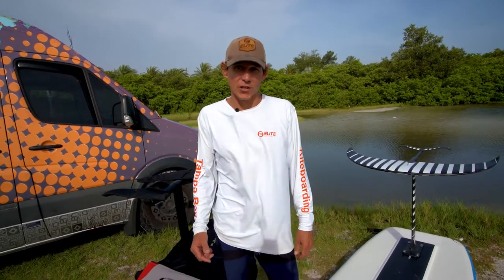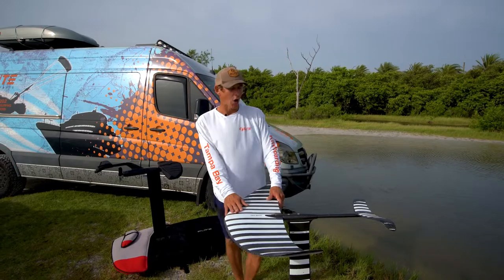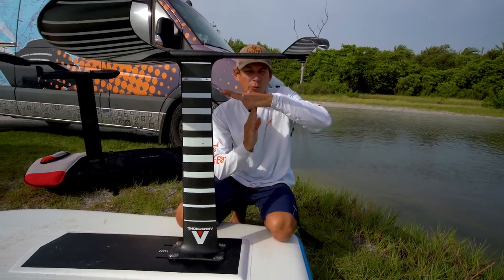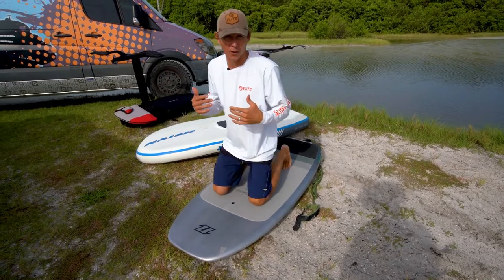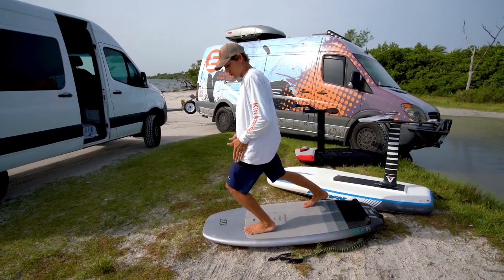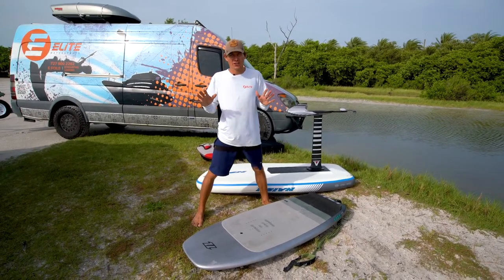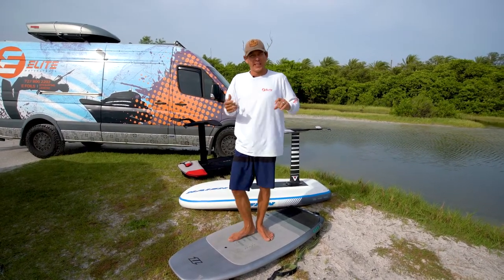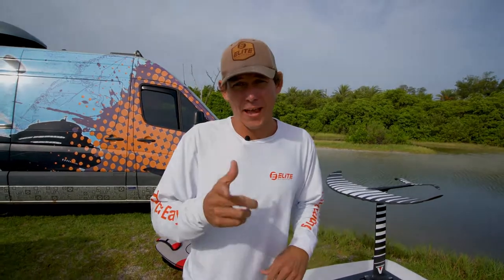Wind Wing Lesson- Phase 2 (Foil Setup and Body Positioning)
This video contains information about the foil and positioning of the foil. Also you will learn about how to get up on the board along with proper body position while kneeling and standing.